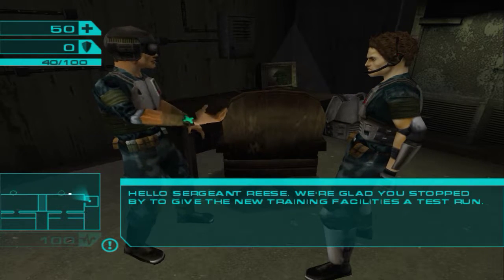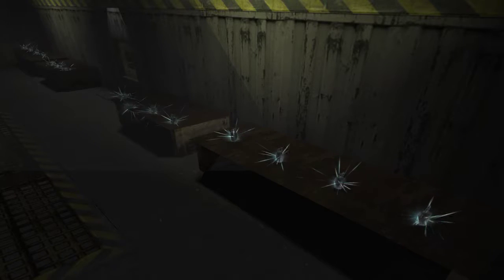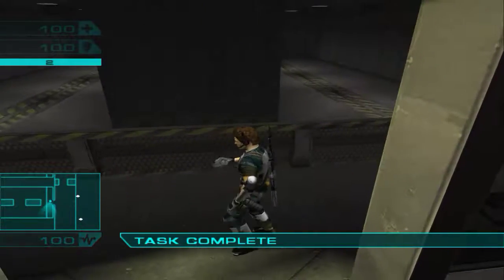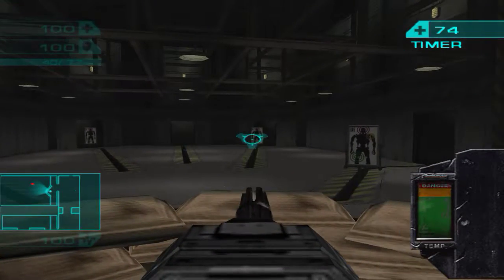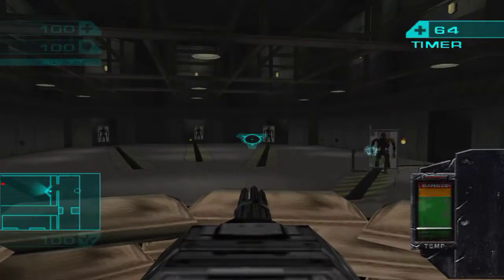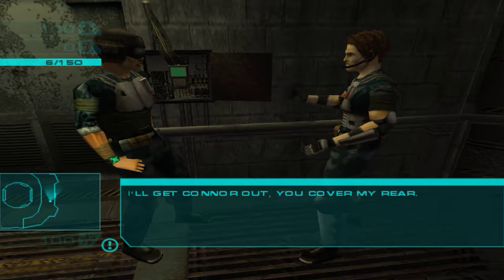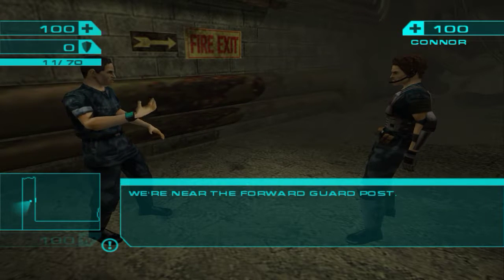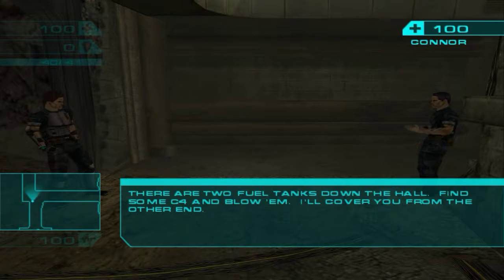The Terminator: Dawn of Fate - HD PCSX2 Gameplay - PS2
PCSX2 emulator used.

The Terminator: Dawn of Fate is a video game based on the Terminator film series.

This game is based before and during the events that lead up to Kyle Reese being sent through the time displacement equipment, to protect Sarah Connor. The story introduces players to Skynet models not previously seen and introduces hybrid human/cyborg soldiers created by Skynet. The character of Perry, mentioned in the first Terminator film, appears as a major playable character in the game.

In March 2002, two songs were recorded for the game by industrial metal band Fear Factory, whose members are serious fans of the Terminator franchise. This would be the band's final work before temporarily breaking up that same month. Songs include "Full Metal Contact," "Terminate," and "Hi-Tech Hate" from the albums Obsolete and "Digimortal"